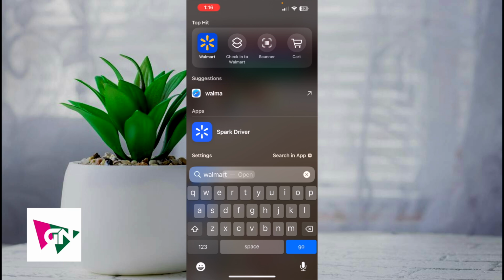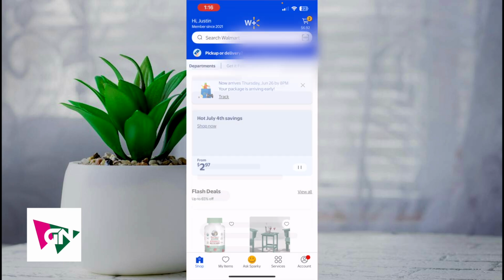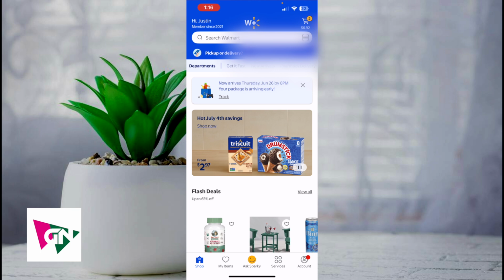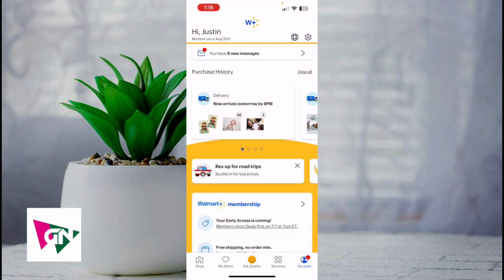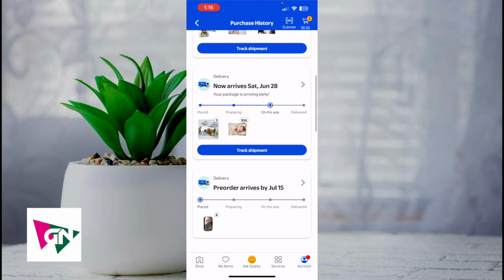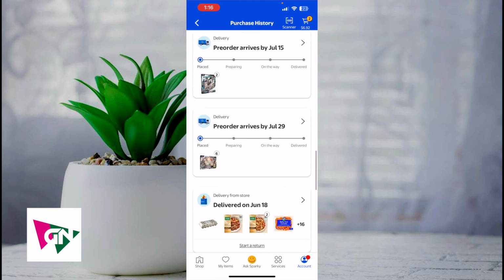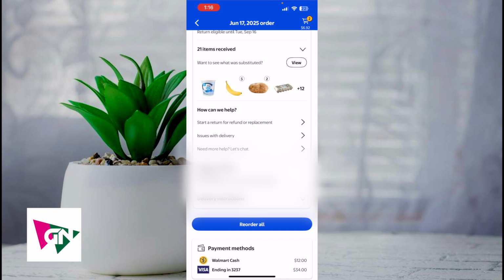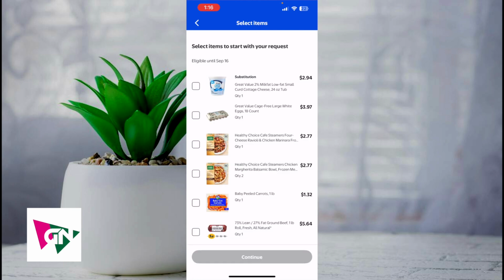How To Request A Refund On The Walmart App: Refunds Made Easy!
Need to get a refund through the Walmart app? This straightforward tutorial walks you through the refund request process step by step—find your order, select the item, choose your refund method, and submit the request. Great for returns on grocery orders, electronics, or apparel. Save time and get your money back with confidence. Watch now and start your refund process hassle‑free!